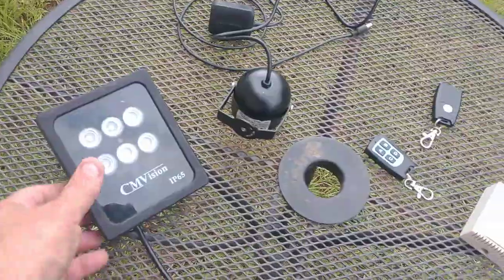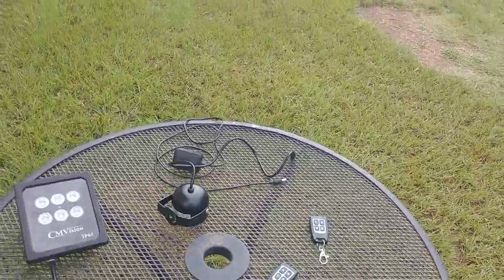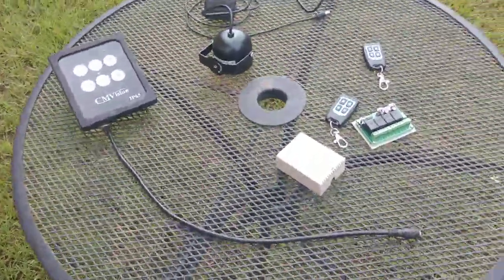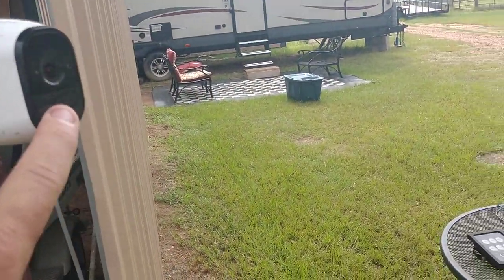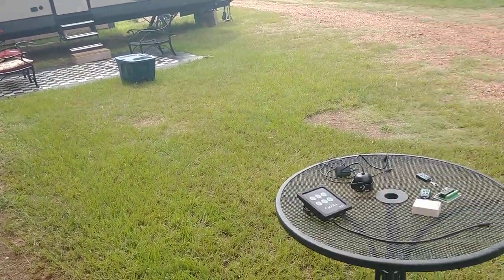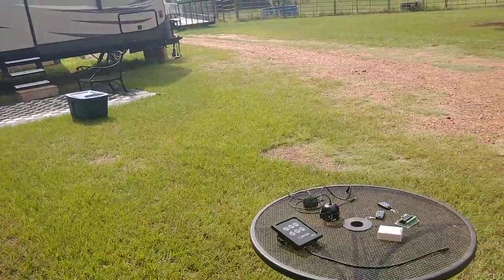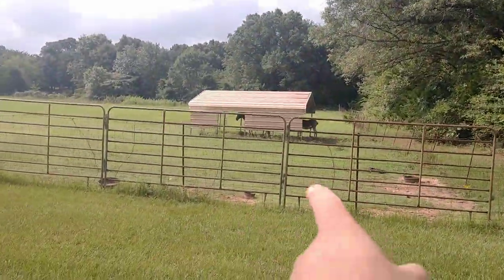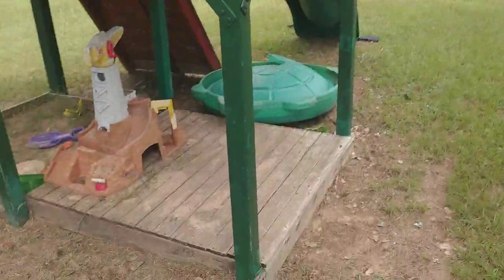Quick tip on lighting, Infrared Light banks and making them remote control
I was in the process of getting stuff together to make this video this morning when I received a comment from a subscriber suggesting that I do this very thing... So I  for the FBI's watching from the satellite here's a video of a suggested set up

Links for the lights and remote control relay